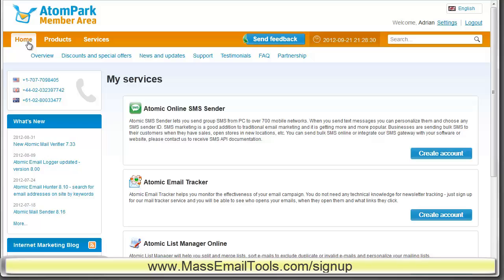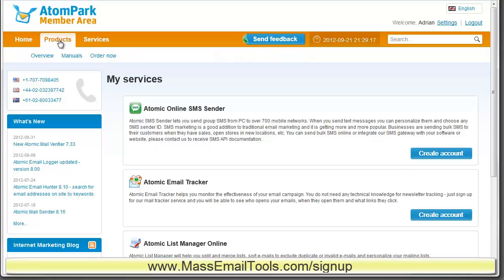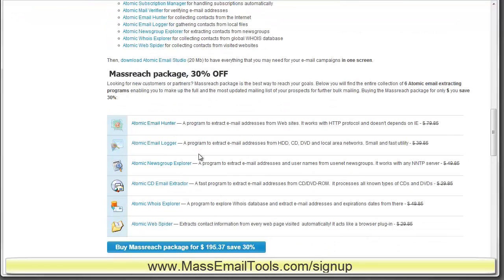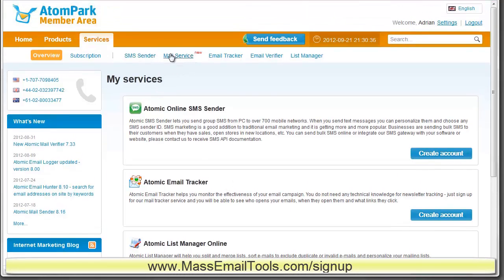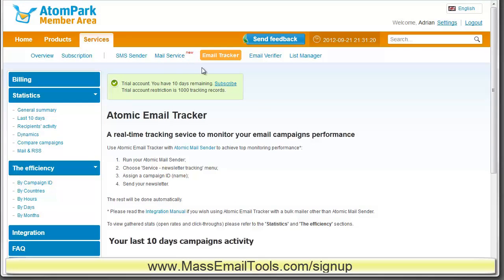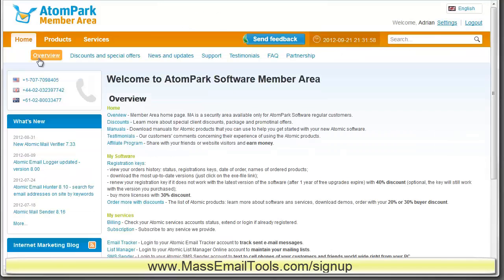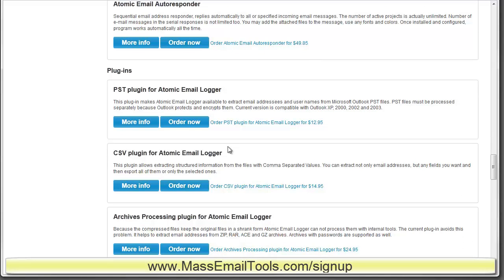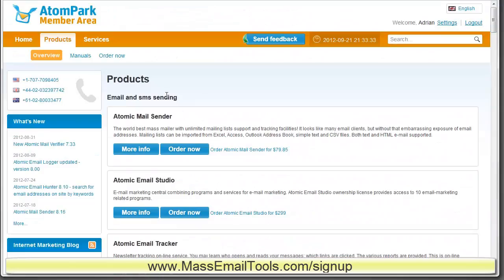Online email marketing. Web based Mailer, Tracker, Verifier, SMS Sender services.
Try all our email marketing software programs:

Atomic Mail Sender — program for bulk email. You can download free email software version

Atomic Email Hunter — email extractor software harvest email addresses from websites

Atomic Lead Extractor — lead generation from websites. You can contact leads via email, phone, Skype, or ICQ

Atomic Whois Explorer — is capable of retrieving emails and other contacts for domain name administrators or owners. In addition, it can retrieve website expiration dates

Atomic Verifier — email validator tool which is using to clean email lists and to improve deliverability